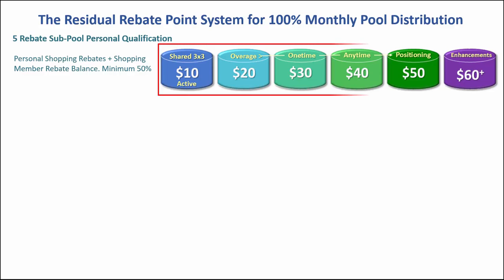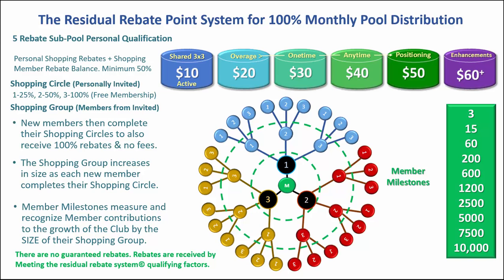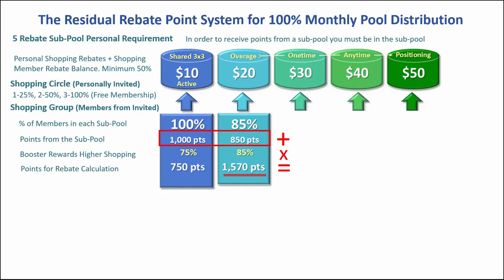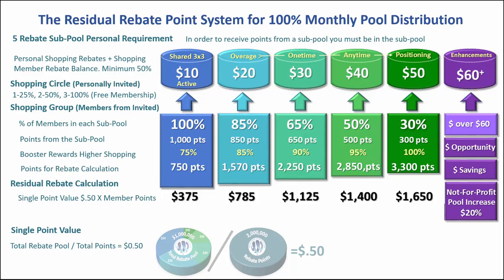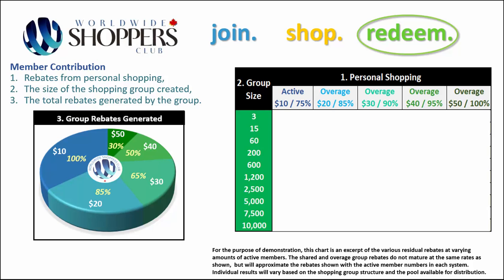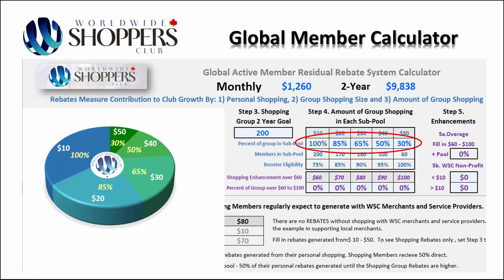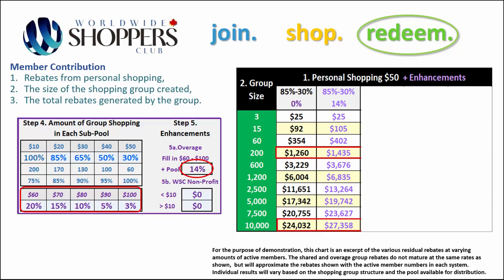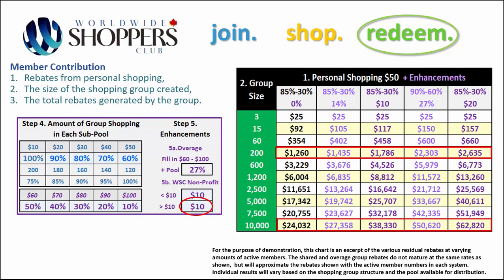Part 3 Rebates Everything Video